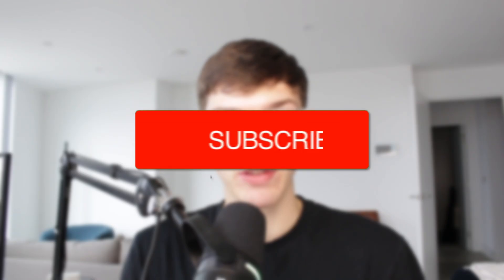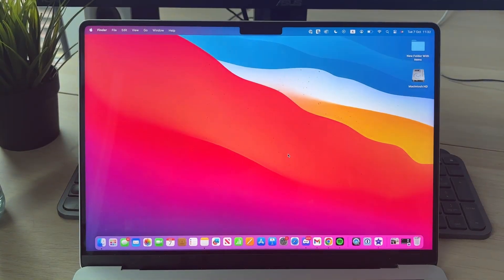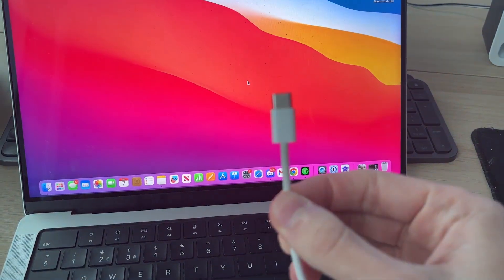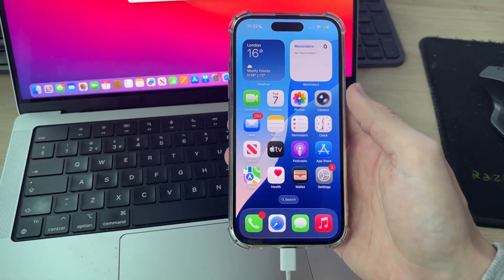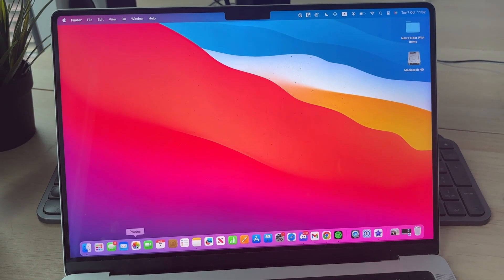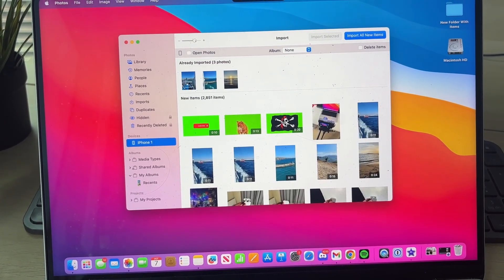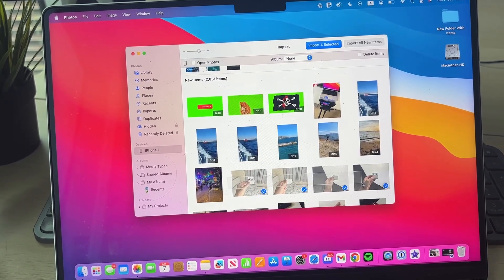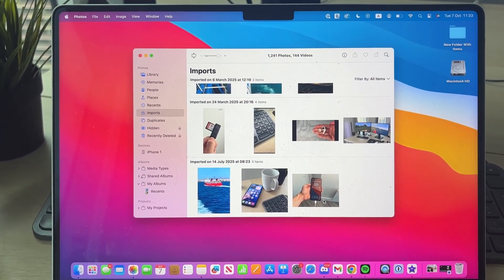How To Transfer Photos & Videos From iPhone To Mac With USB Cable - Step By Step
Learn how to transfer photos and videos from iphone to mac with usb cable in this video.

GuideRealm